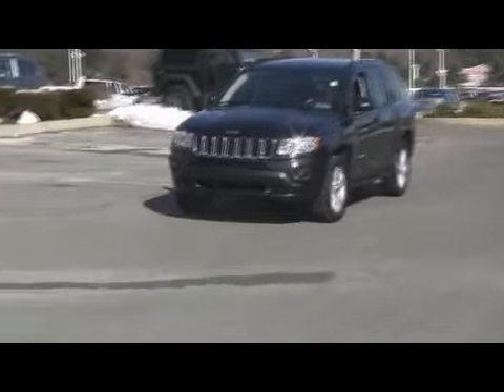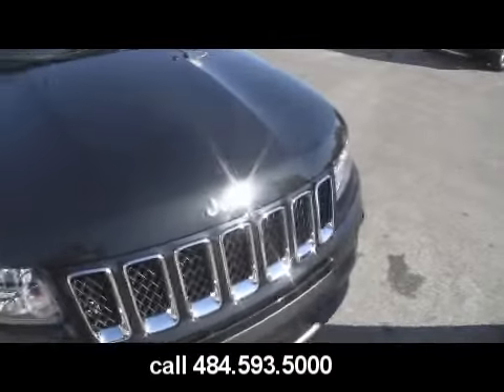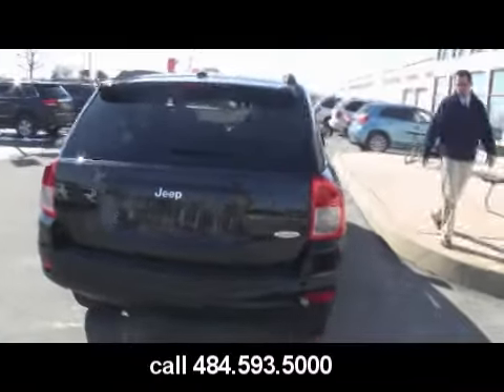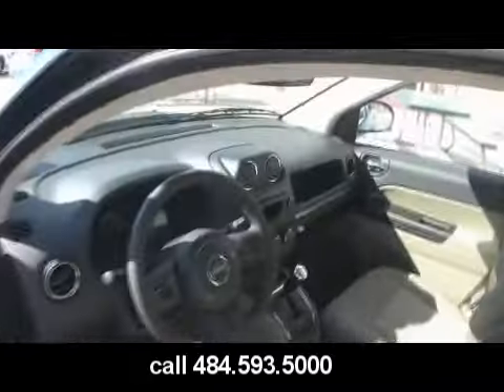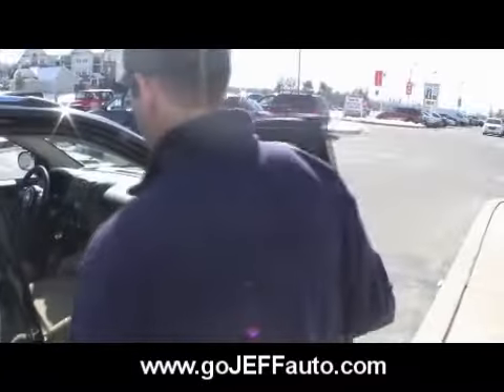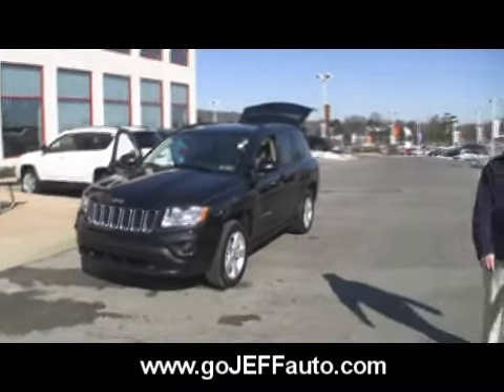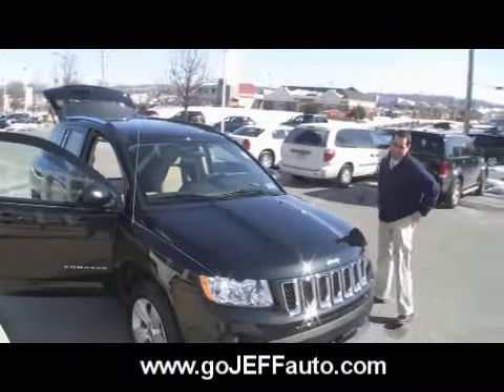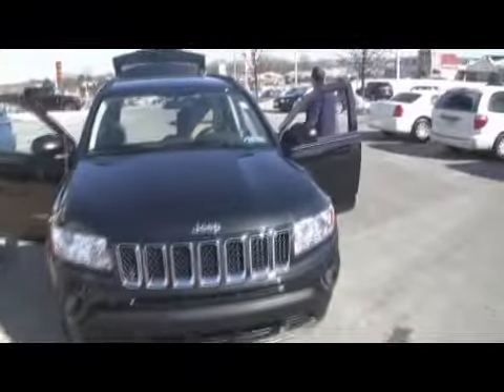2011 Jeep Compass Franconia PA Dealer Jeff D'Ambrosio Auto Group.wmv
Best Price and Selection on Jeep Compass in Franconia. Come find out why we were voted "Best of Chester County"!